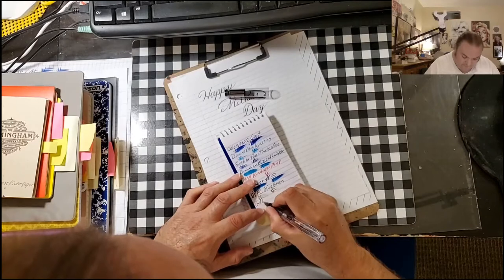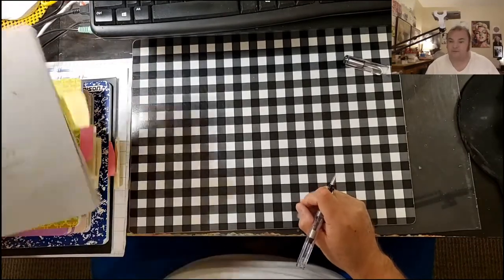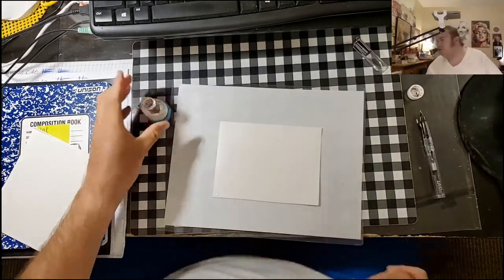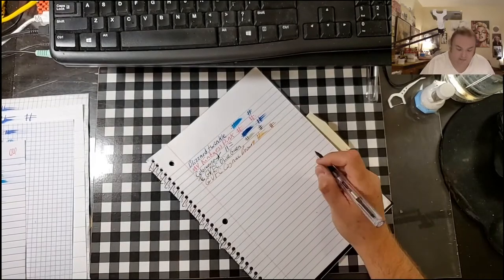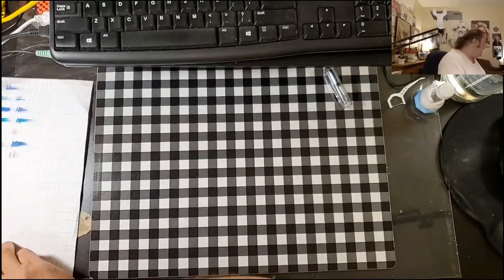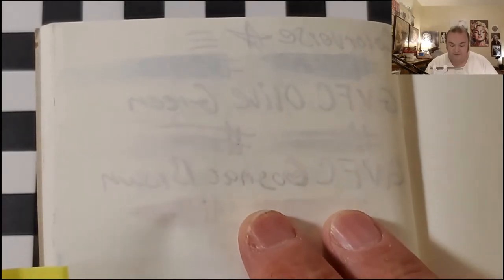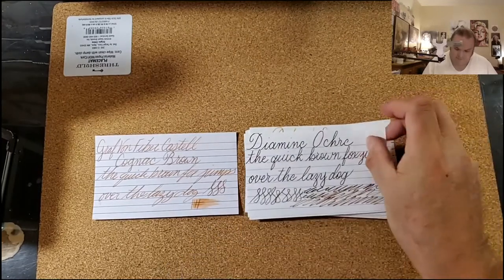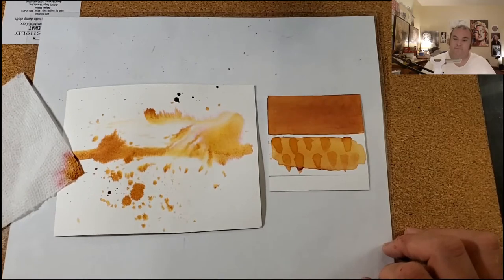Graf Von Faber Castel Cognac Brown